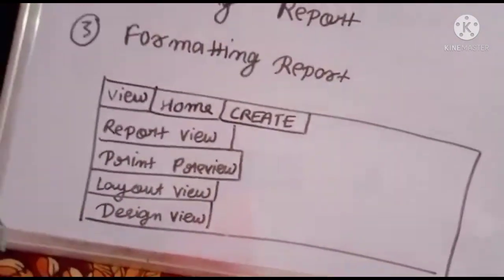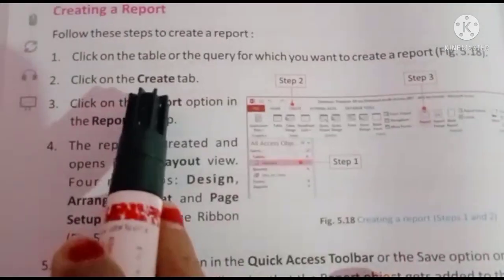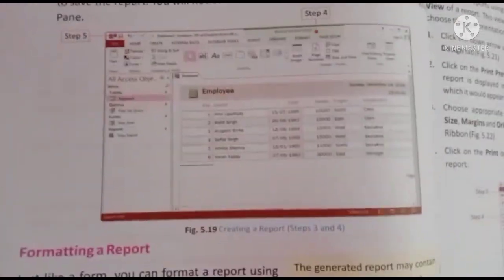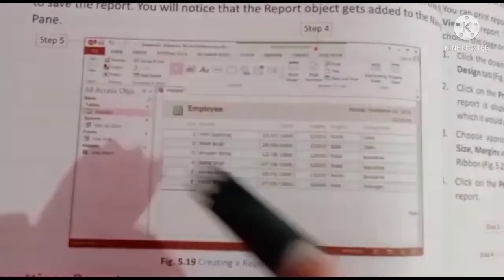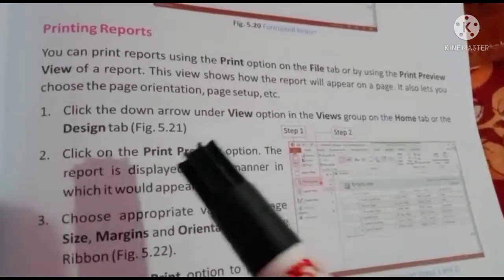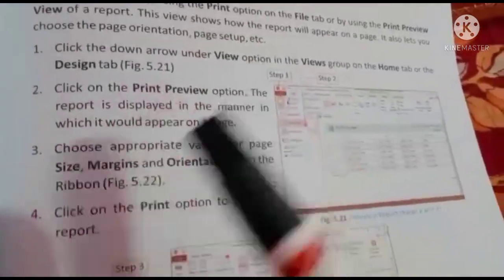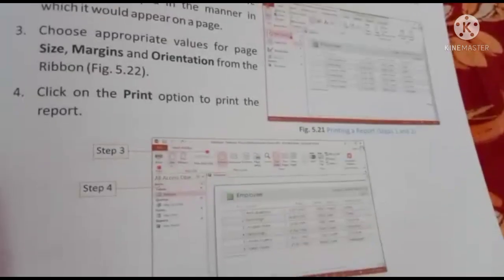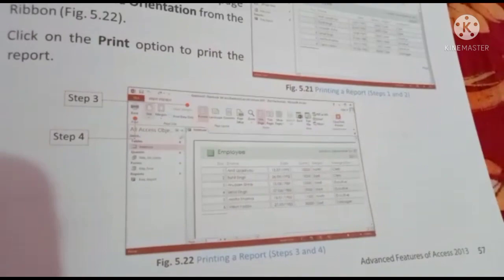Reports in ms access